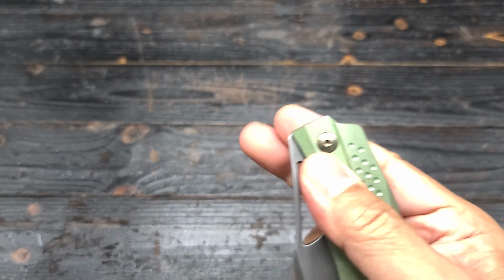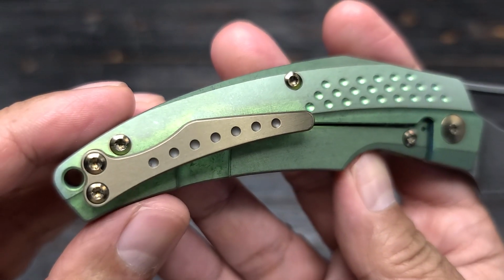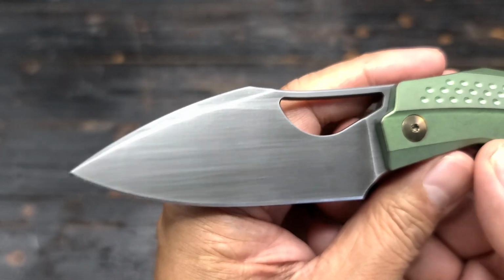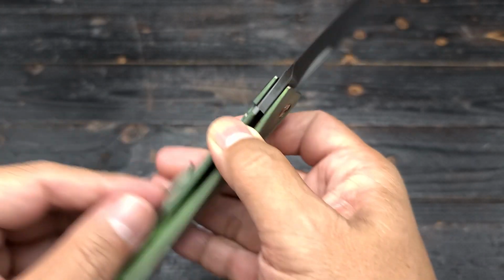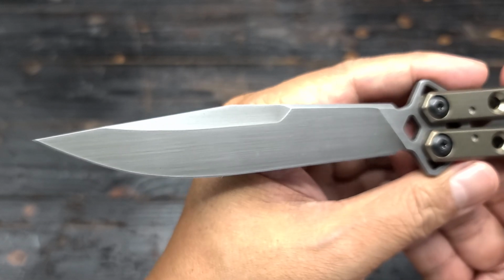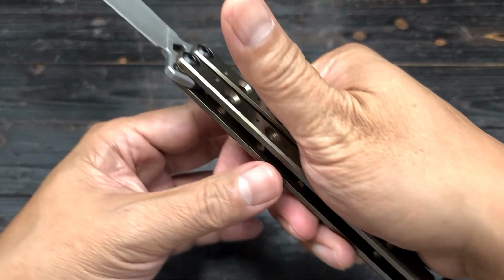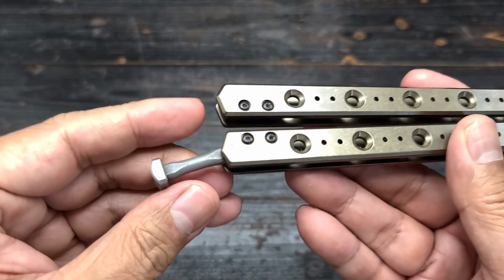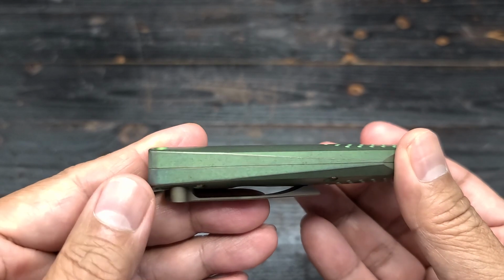End Product Recap